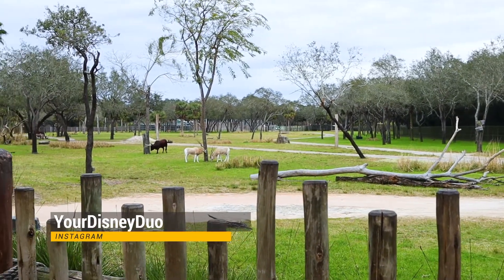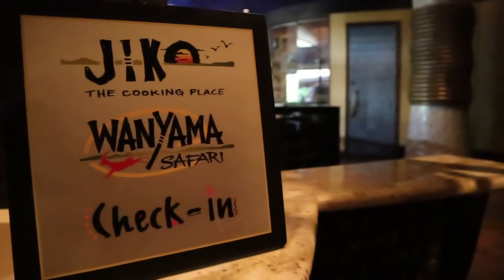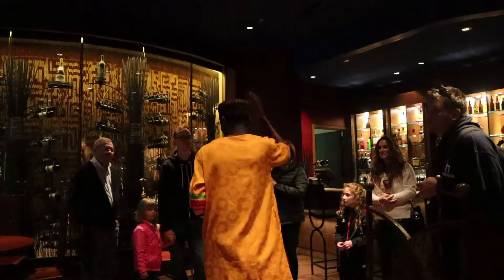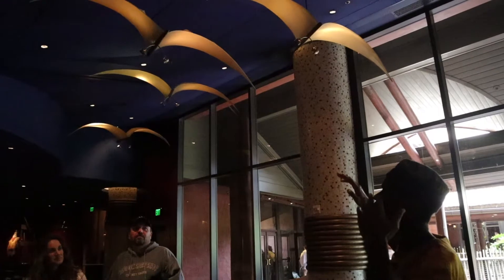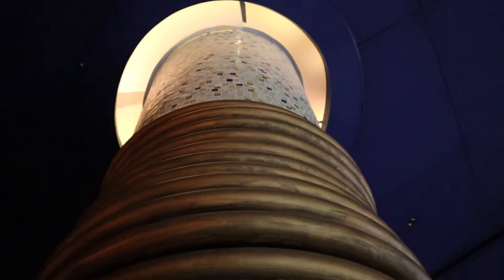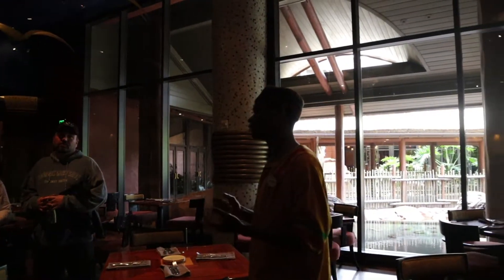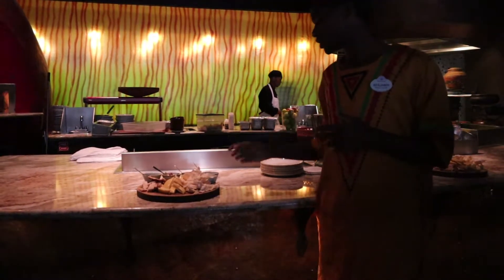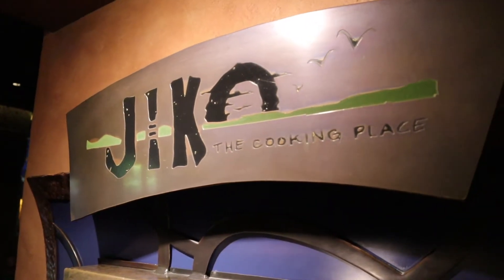Jiko Restaurant Tour | Disney's Animal Kingdom Lodge 2019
Jiko Restaurant Tour | Disney's Animal Kingdom Lodge | YDD:V14 (2019)

Jiko Restaurant Tour is free at Disney's Animal Kingdom Lodge. Add this activity to your list of must-dos while staying on property.